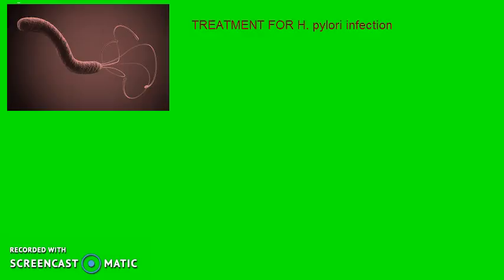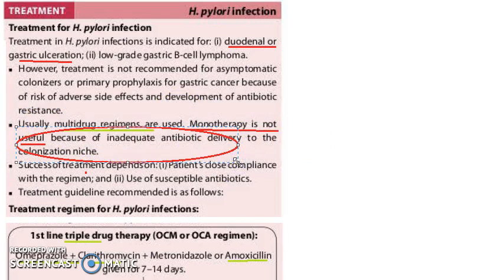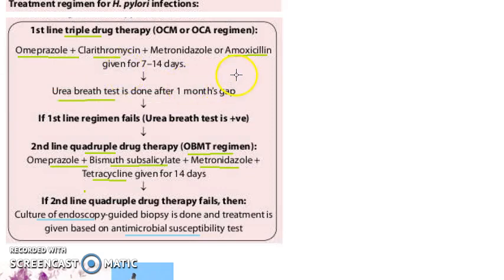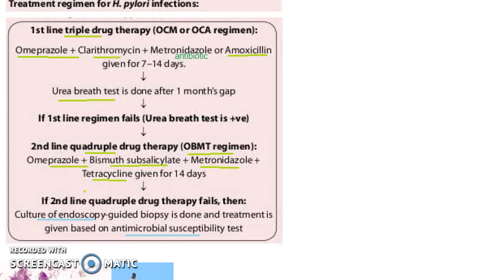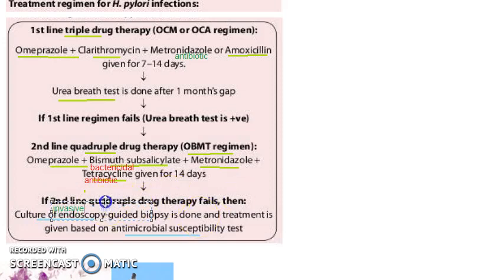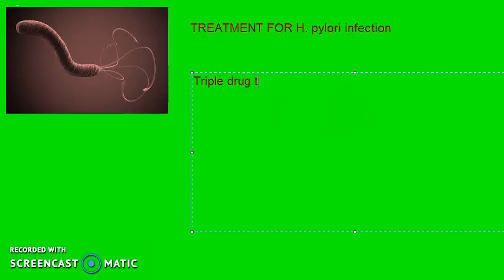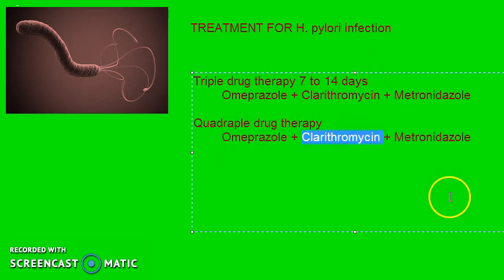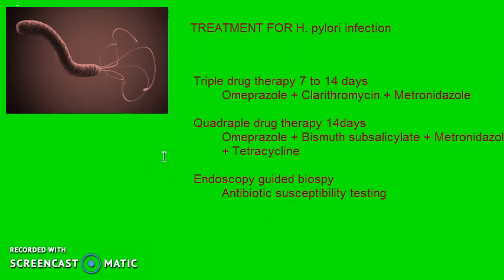Microbiology 288 d Helico bacter pylori Treatment Drug Omeprazole OCM OCA triple quadruple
Triple Drug Therapy 14 days
OCM Omeprazole Clarithromycin Metronidazole
OCA Omeprazole Clarithromycin Amoxicillin

Urease breath test fails then
Quadraple drug therapy OBMT 14 days
Omeprazole Bismuth subSalicylate Metronidazole Tetracycline

biopsy, culture and sensitivity

Pharmacology